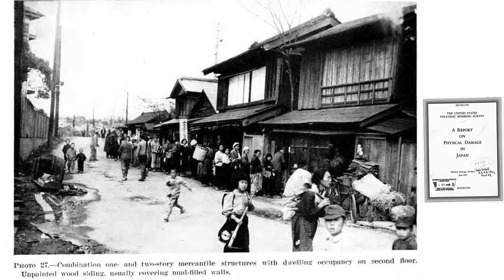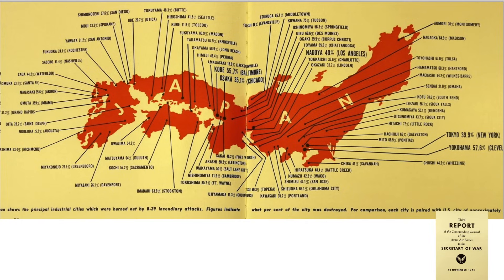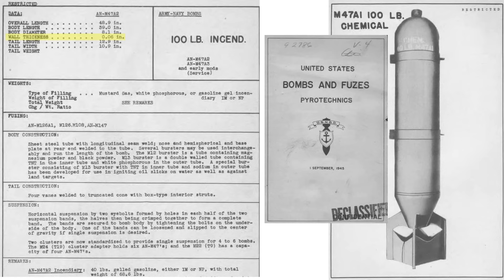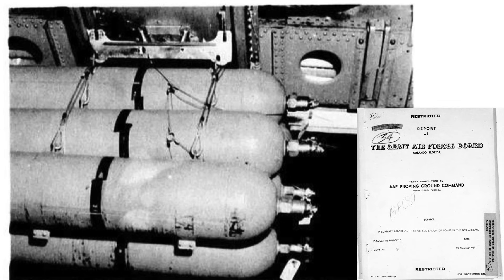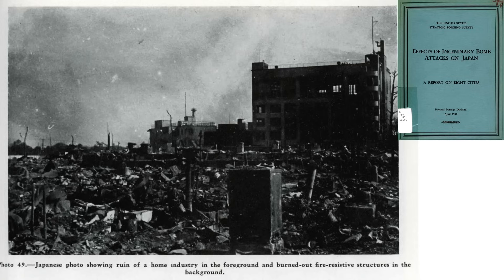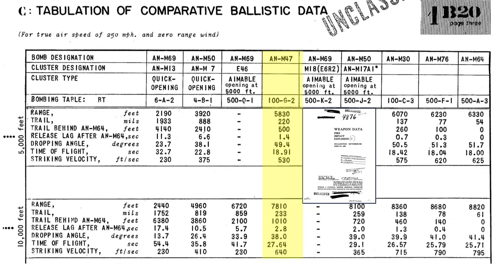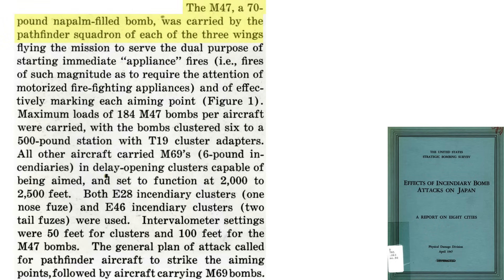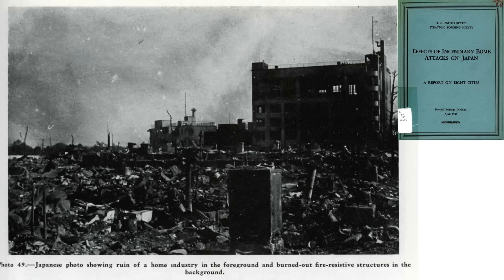Napalm over Japan, the devastating M47 burster-Igniter bomb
During WWII B-29s adopted revised bombing techniques to low altitude nighttime incendiary raids. To mark the target and start appliance fires B-29 Pathfinders flew ahead of the main strike force. The Pathfinders dropped M47 burster-Igniter Napalm filled Incendiary bombs. This video will review the mechanics and usage of these bomb during the March 9, 1945 Tokyo Firebomb raid, Operation Meetinghouse II.